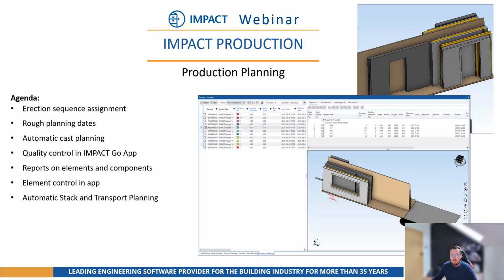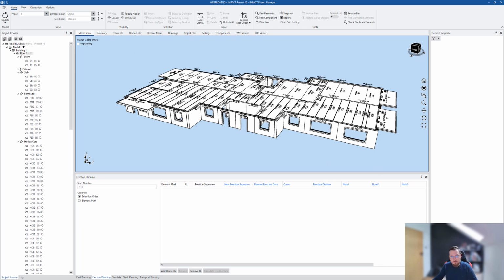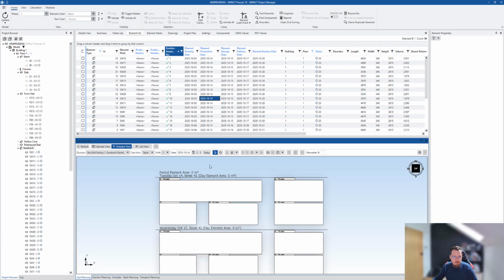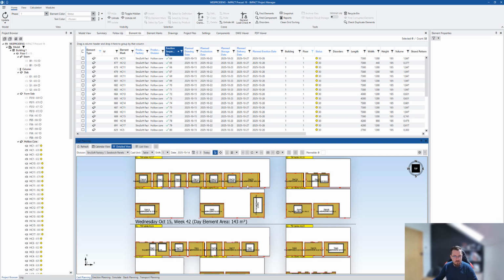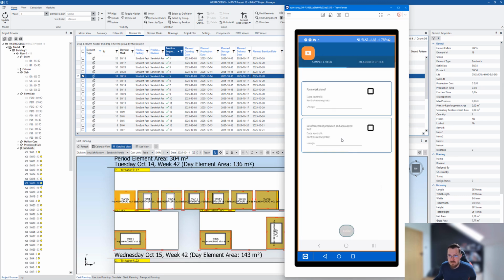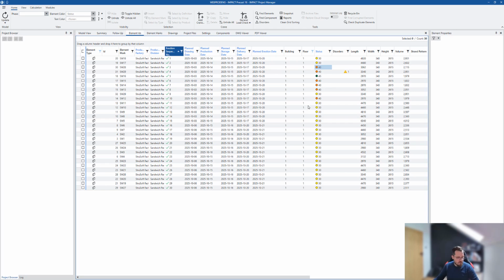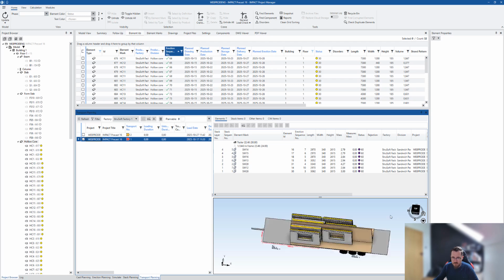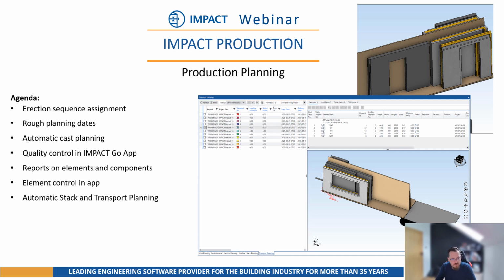Precast Production Planning Made Easy with IMPACT | Presentation Replay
Discover How IMPACT Transforms Precast Production.

In this webinar, we’ll show you how IMPACT streamlines and accelerates every stage of the precast concrete process—from erection planning and casting to quality control, storage, and transport.

What you’ll learn:
✅ Get a full overview of your precast projects
✅ Instantly generate detailed reports and material lists
✅ Use the mobile app for real-time onsite quality control
✅ Automate casting processes to save time and reduce errors
✅ Efficiently manage storage and transport stacks
✅ Plan and visualize transport layouts with ease
IMPACT - Precast Concrete Software - Worldwide

IMPACT Wiki is the main source of knowledge about StruSoft IMPACT software. Here you can find all kinds of information that are relevant for IMPACT users.